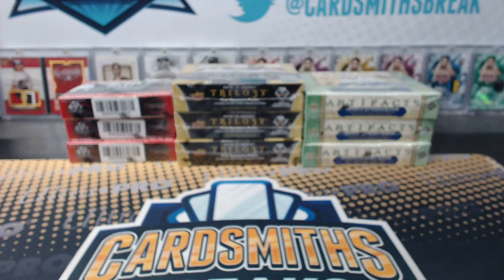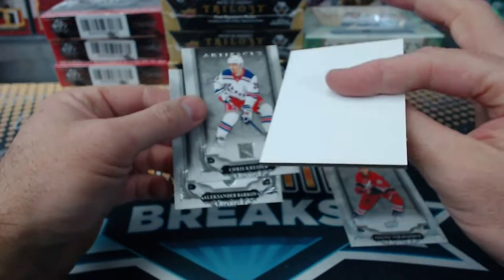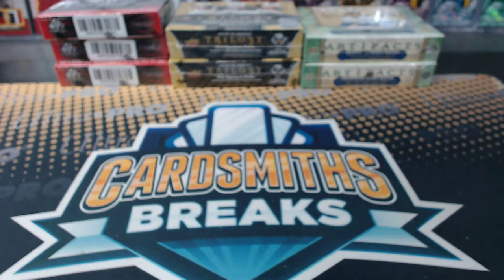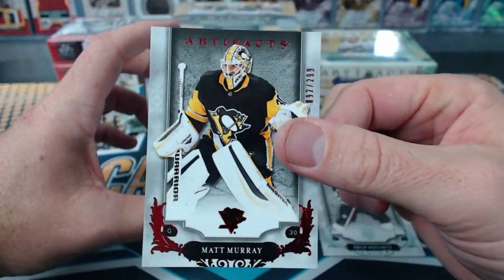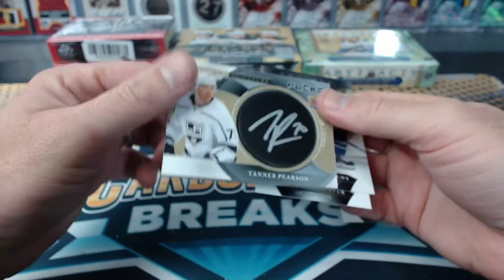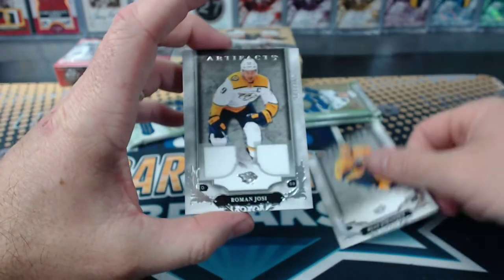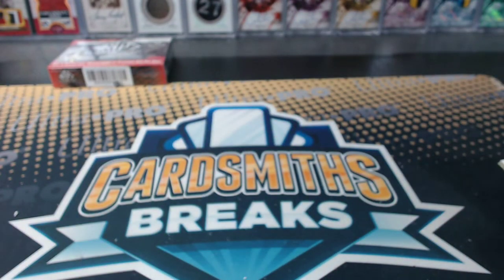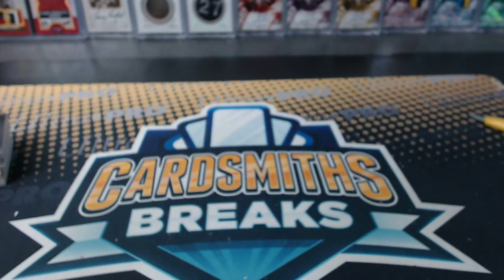2018-19 9 Box Upper Deck Trilogy Artifacts SP Game Used Hockey Mixer Break #2